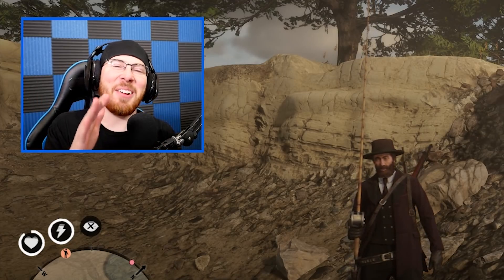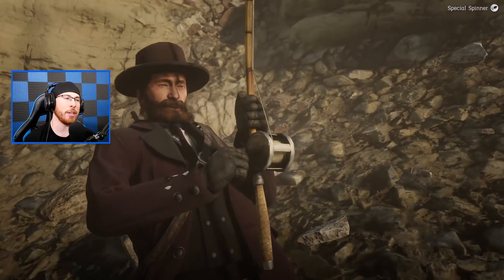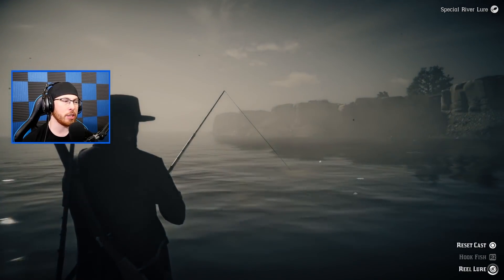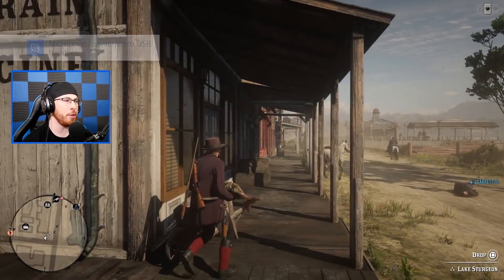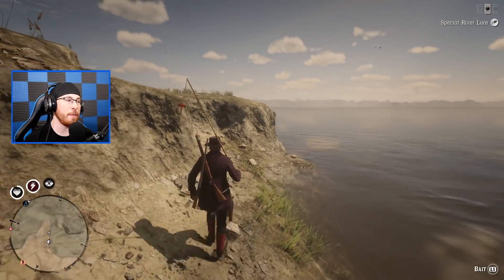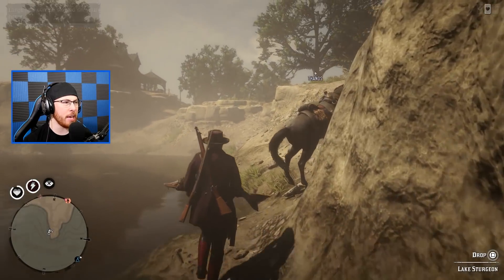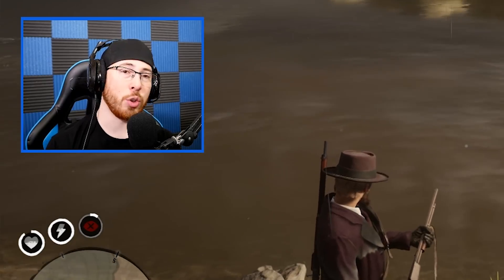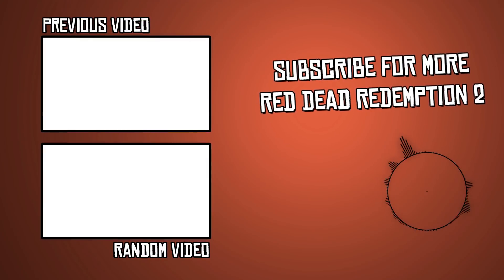THIS ONE FISH MAKES ME FAST MONEY in Red Dead Online! Red Dead Redemption 2 Online